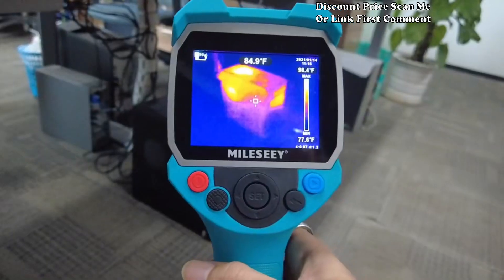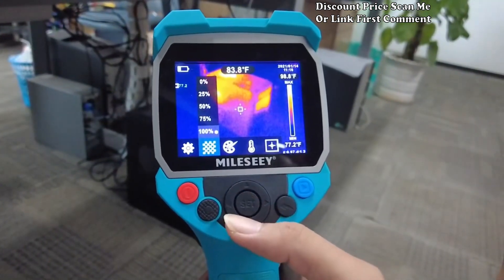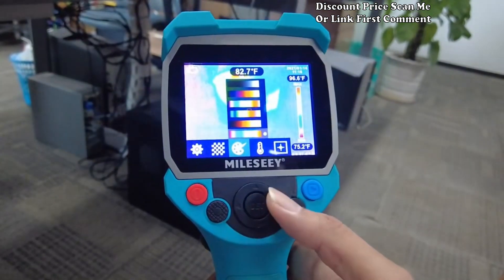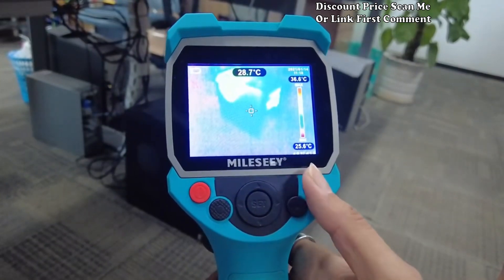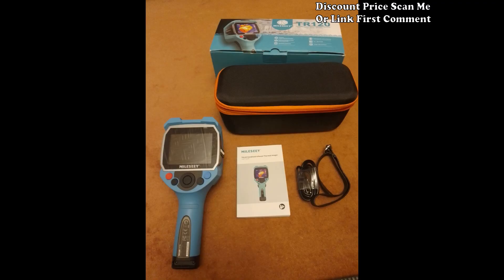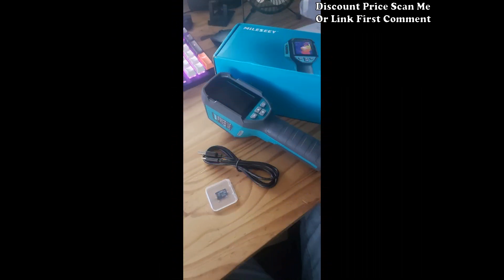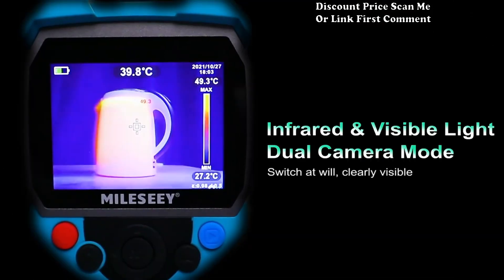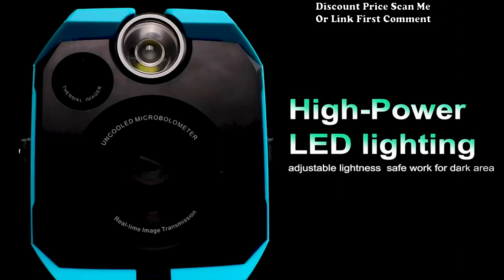Mileseey TR120 /256 Professional Thermal Imager Test, Review Aliexpress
Unboxing Mileseey TR120 /256 Professional Thermal Imager High Resolution Infrared Thermal Camera High Senstive Thermal Imager for Repair Test, Review Aliexpress.
Q: Why is the infrared thermal map not fusion with the visible light map? How to adjust?
 A: When shooting at close range, due to the difference in the minimum focus distance of infrared and visible light lenses, there is likely to be picture dislocation.
 In case of close observation, the visible light image can be adjusted by pressing the up/ down,/left/ right buttons to complete the fusion.
 If you are shooting at a long distance, the infrared and visible light images will be automatically and completely fused because they are larger than the focus distance.